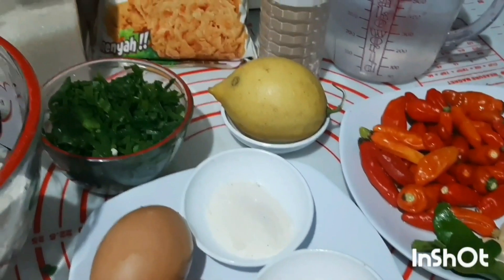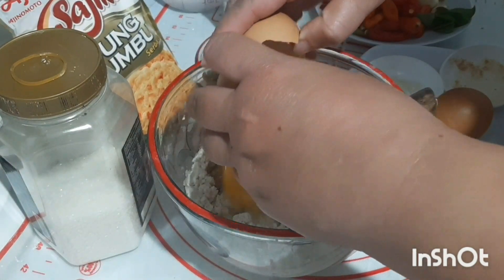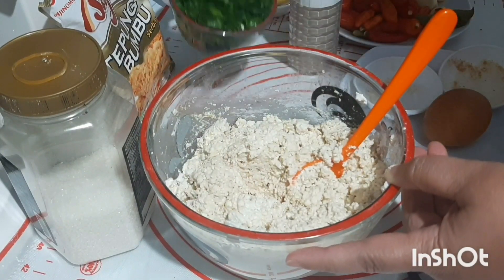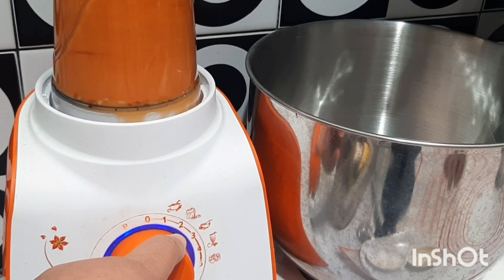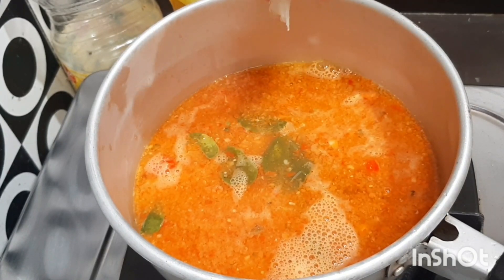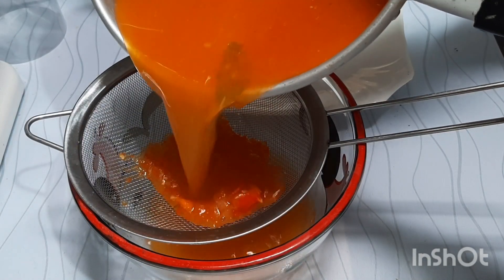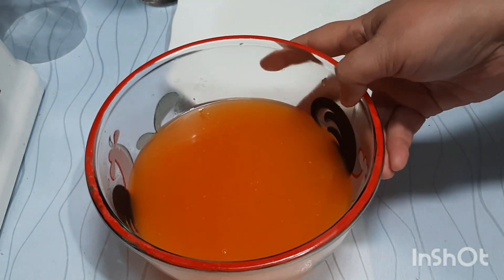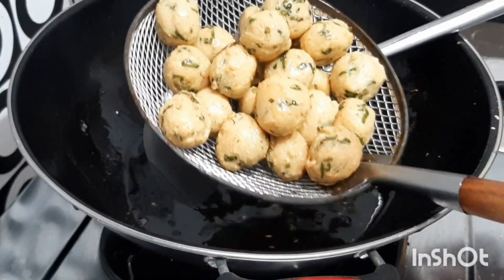PUNYA TAHU DIBUAT CEMILAN SEGAR PEDAS COCOK DIMUSIM HUJAN ATAUPUN PANAS MANTAFFF DECH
BAHAN :
3    BUAH                TAHU UKURAN BESAR
1    BUNGKUS        SAJIKU UKURAN KECIL
3    BATANG           DAUN BAWANG
2    BUTIR                TELUR
KALDU BUBUK  SECUKUPNYA (SELERA)
MERICA               SECUKUPNYA (S3LERA)

BAHAN  KUAH :
150    GRAM     CABAI RAWIT MERAH
3         SIUNG     BAWANG  PUTIH
3         LEMBAR  DAUN JERUK (BOLEH DISKIP)
500    CC           AIR
5        SDM         GULA PASIR ( SELERA )
1        SDT         KALDU BUBUK (S3LERA)
2        BUAH      JERUK LEMON//NIPIS  (S3LERA)

             🍓S3LAMAT MENCOBA🍓

       🔔 SUBCRAIBE LIKE COMENT🔔